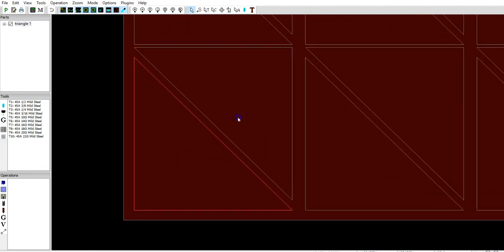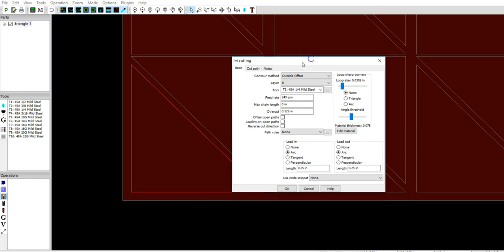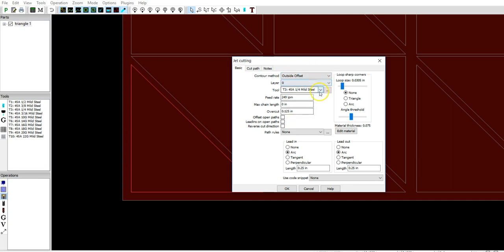Material Thickness and Sheetcam